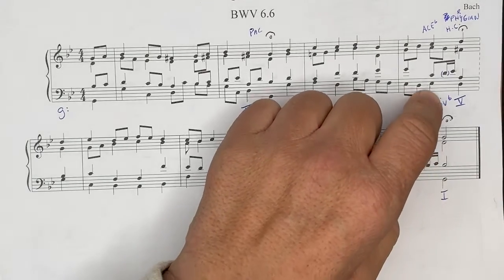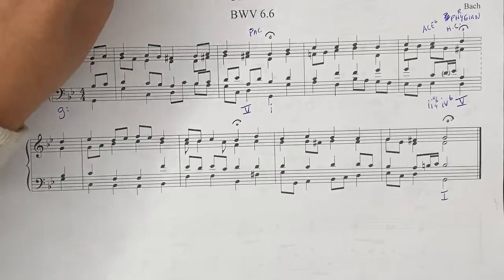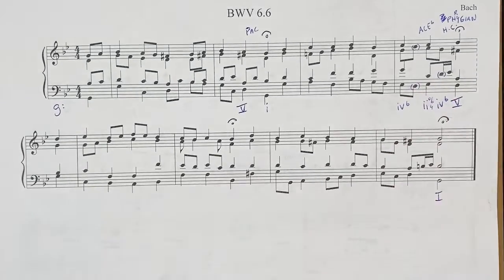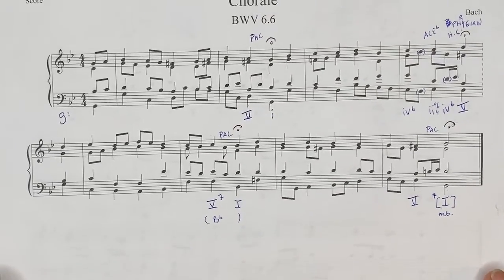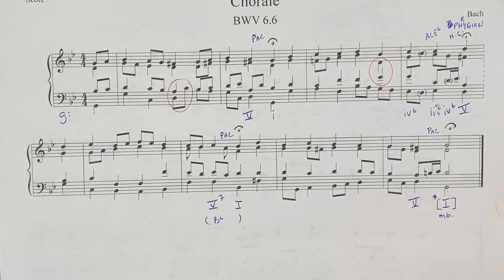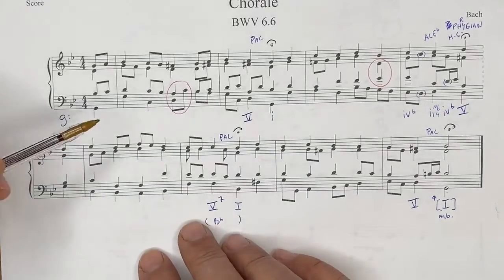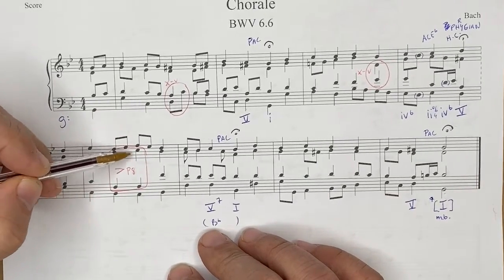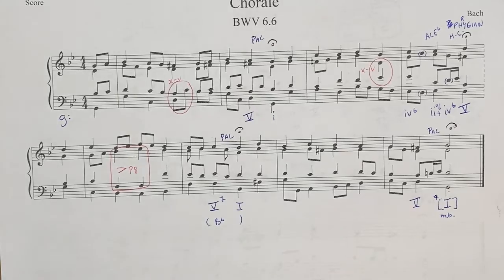Bach Chorale in G minor BWV 6.6 Part 1_Keys, Cadences, and Rules (spacing/cross-voicing) Breaking!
In our first pass over Chorale BWV 6.6 we will just analyze cadences and keys, then look at a few times where Bach crosses voices and has upper voice spacing of greater than an octave.

We also find another Phrygian cadence!